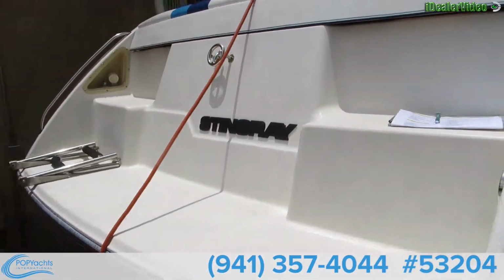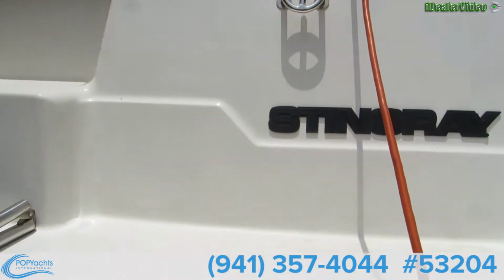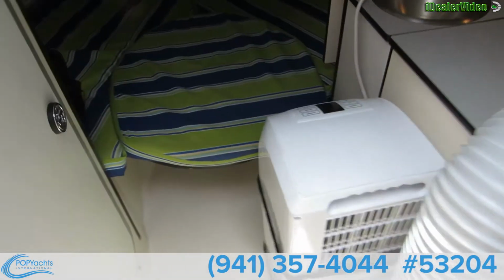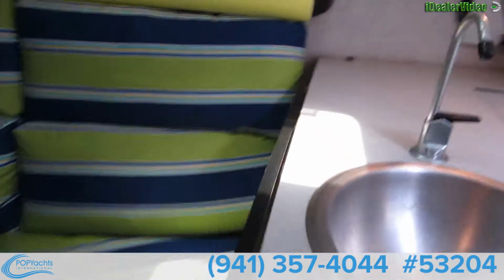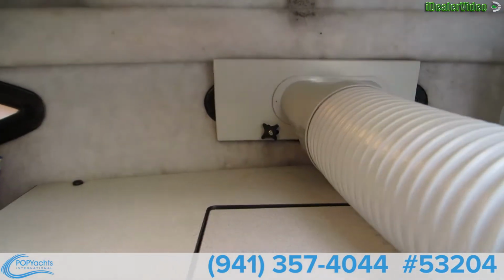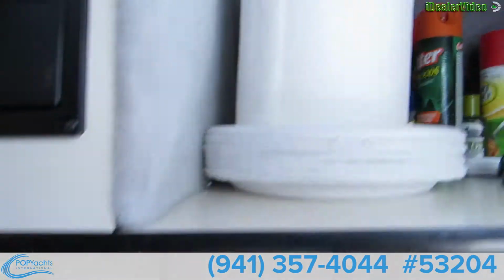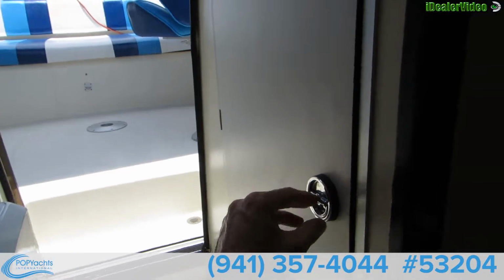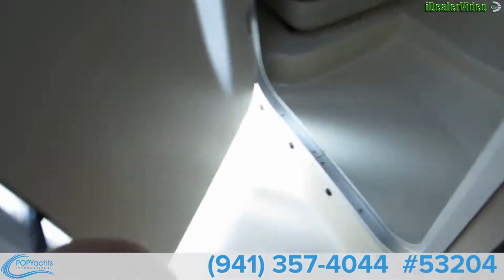[UNAVAILABLE] Used 1991 Stingray 24 Express Cruiser in Kendall, Florida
2005 Bayliner 265 Sunbridge Cruiser in Miami, Florida - $21,000

2005 Four Winns vista 248 in Aventura, Florida - $24,500

2000 Rinker 270 Fiesta Vee in Bradenton, Florida - $17,500

2002 Regal 2465 Commodore in Flagler Beach, Florida - $18,999

1995 Sea Ray 270 Sundancer in Fort Myers, Florida - $16,000

1997 Four Winns Vista 258 in Hudsonville, Michigan - $19,500

2002 Rinker 270 Fiesta Vee in Hudson, Florida - $27,995

2000 Regal 2465 Commodore in Cape Coral, Florida - $20,200

1995 Sea Ray 290 Sundancer in Holiday, Florida - $18,500